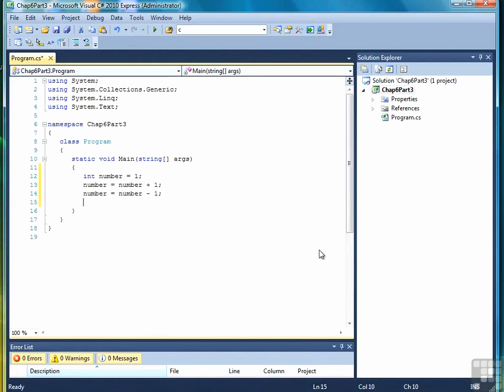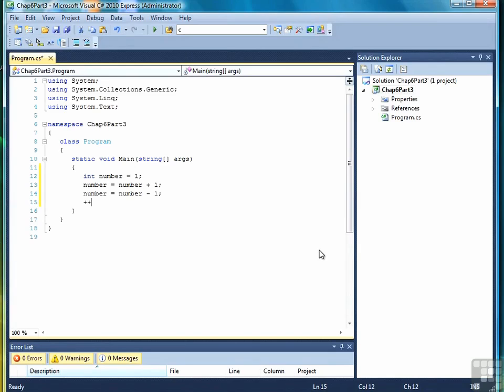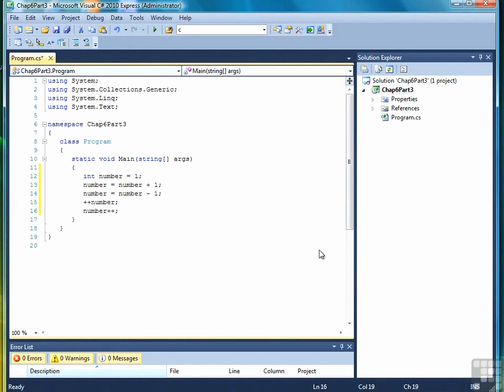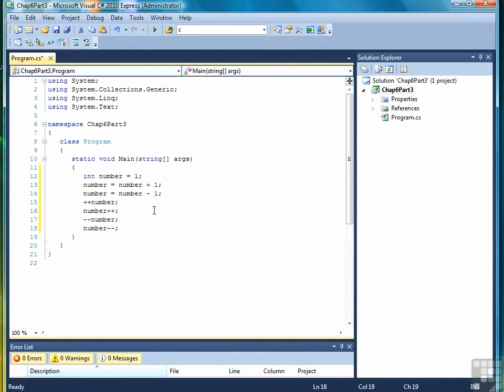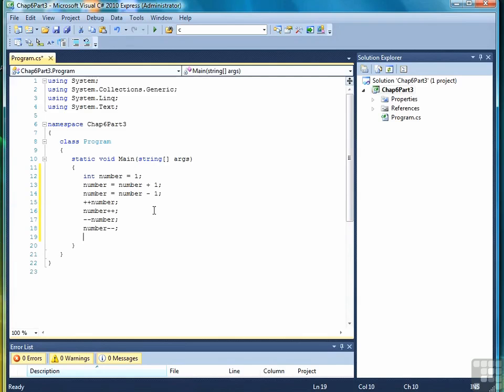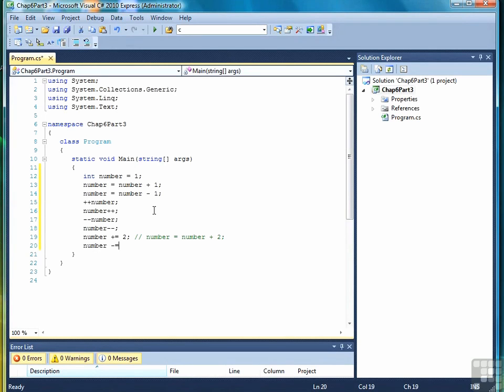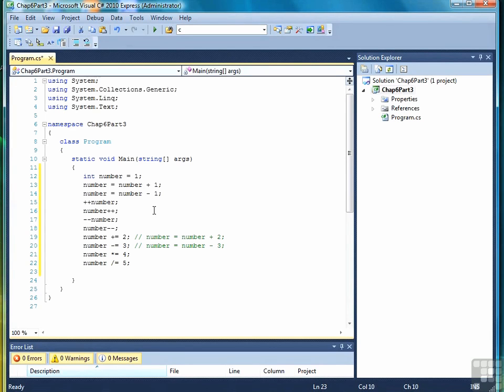06 03 Increment & Composite Assignment Operators-C Sharp dotNet Programming Training Video Tutorial